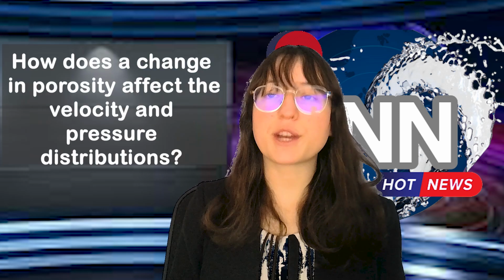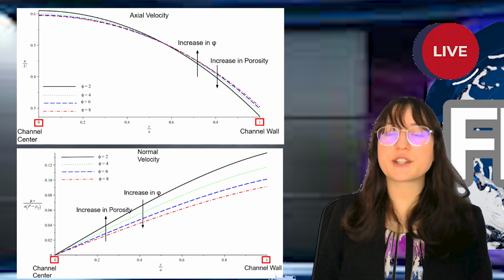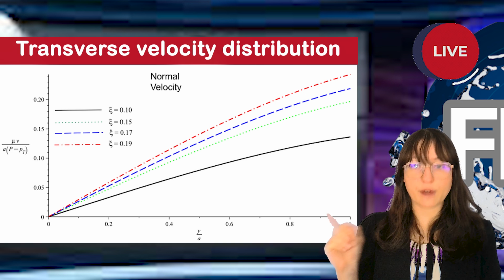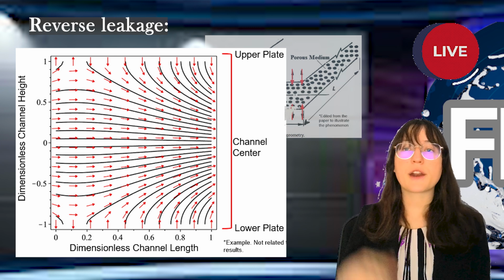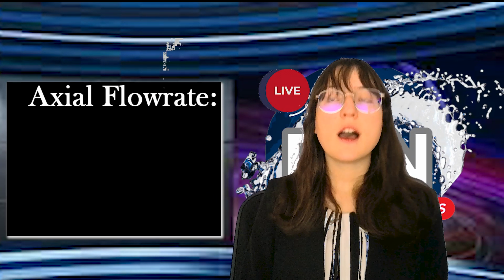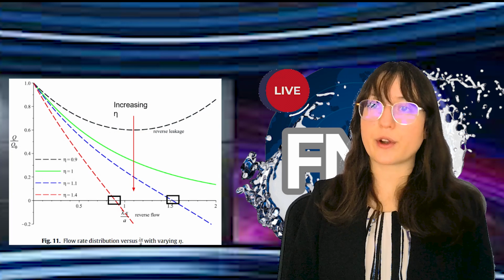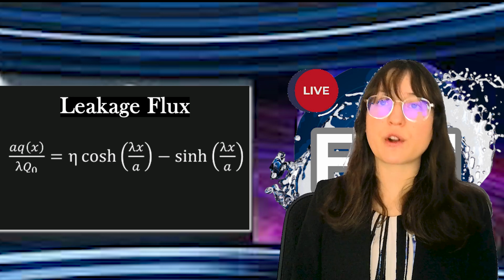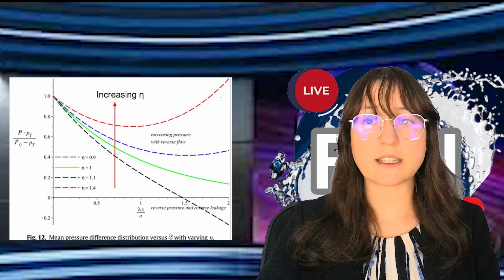kata's draft video